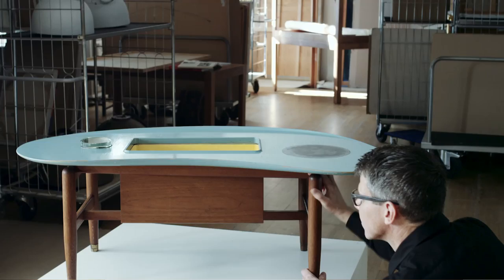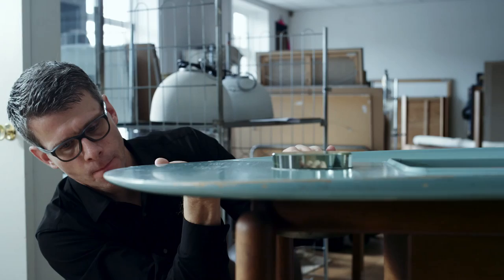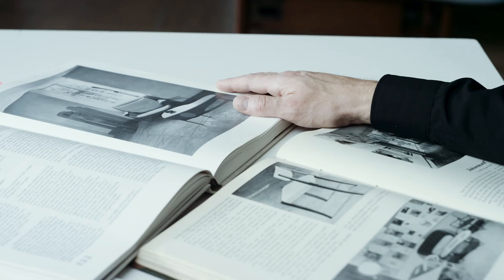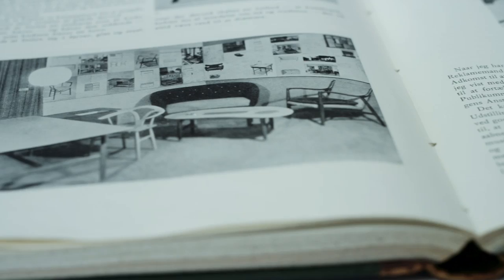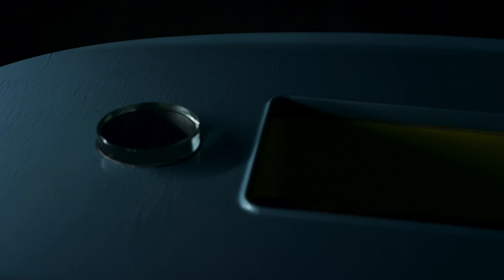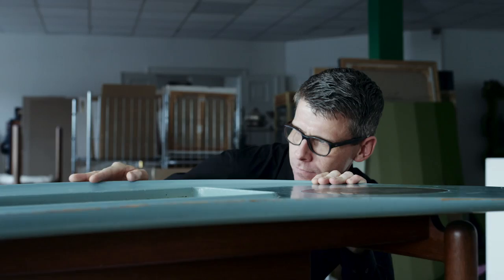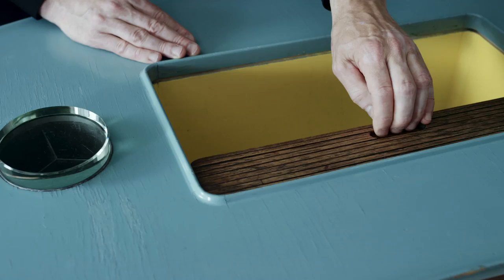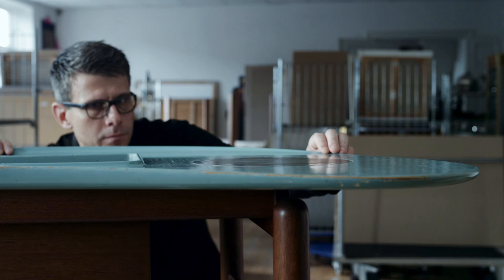The Dream Table by Finn Juhl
The Dream Table by Finn Juhl is one of the most sculptural and eye-catching furniture pieces that our design expert Peter Kjelgaard has ever seen from the world-famous architect. The unique coffee table will be auctioned off on 27 September 2017.